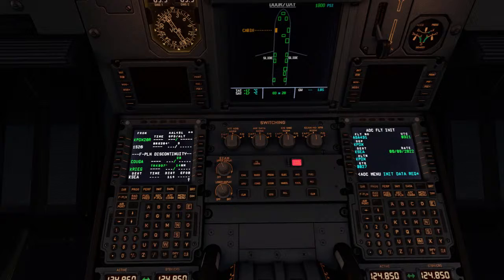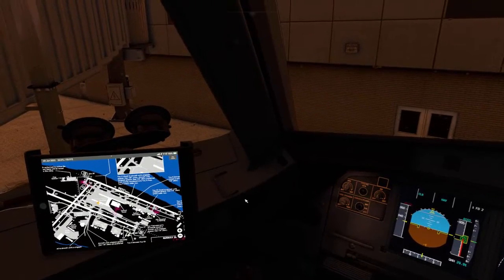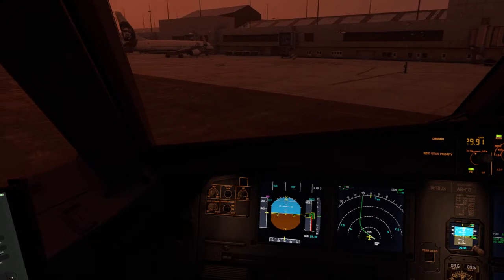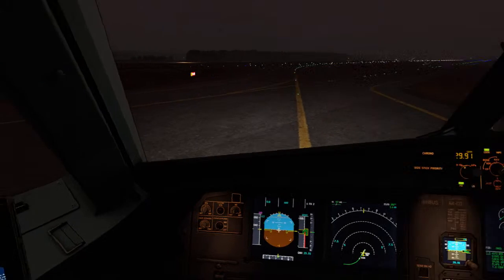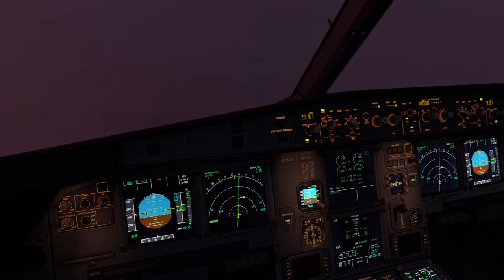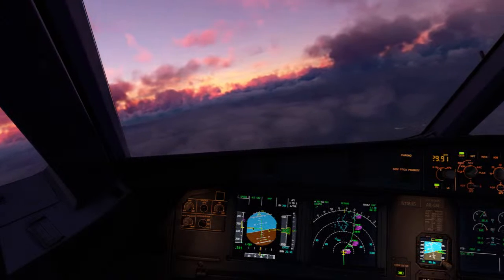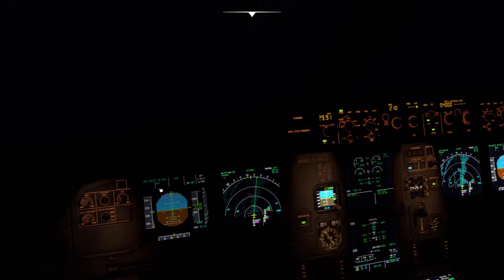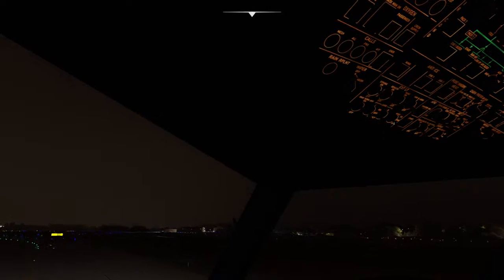Fenix A320 Live: Test Stream PDX-SEA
TEST STREAM - Testing setup with fenix A320 and Streamlabs. Troubleshooting some audio issues.